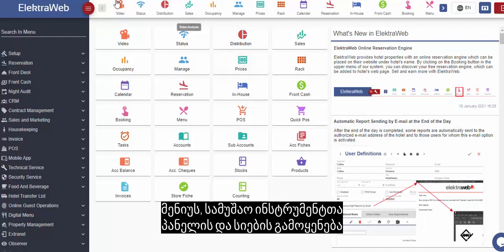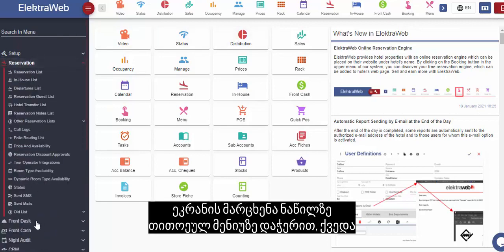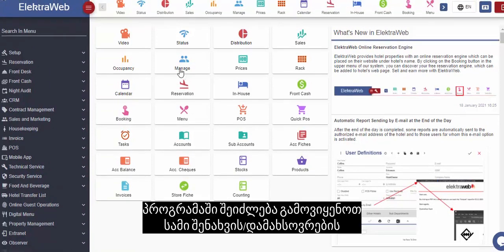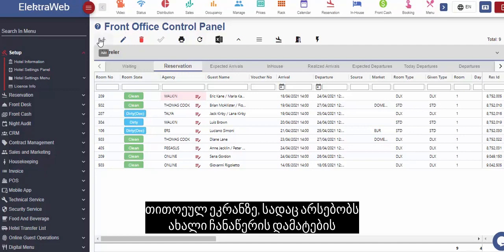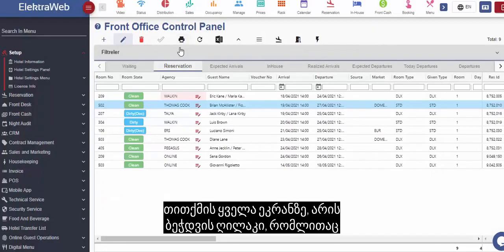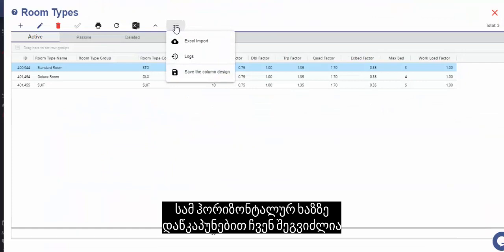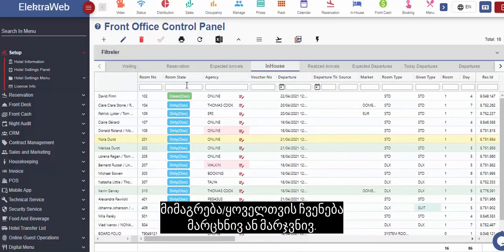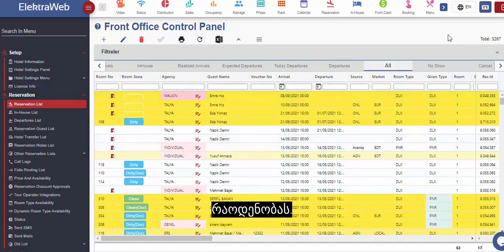Elektraweb: Setup 15. Menu, Toolbar and List Use Georgian